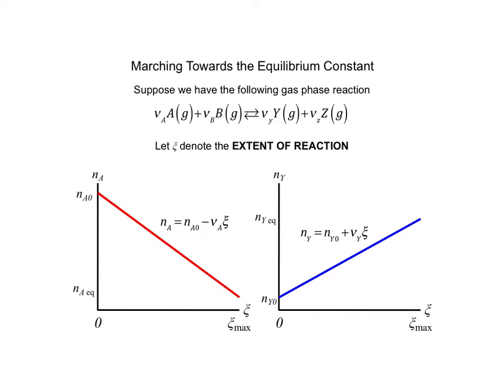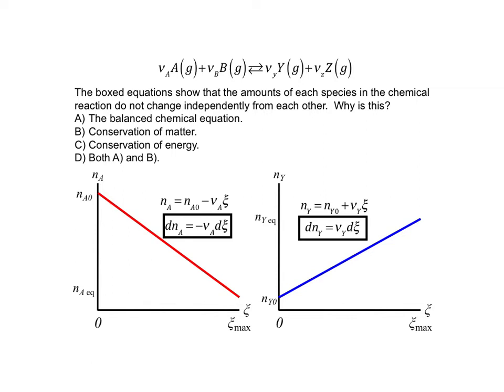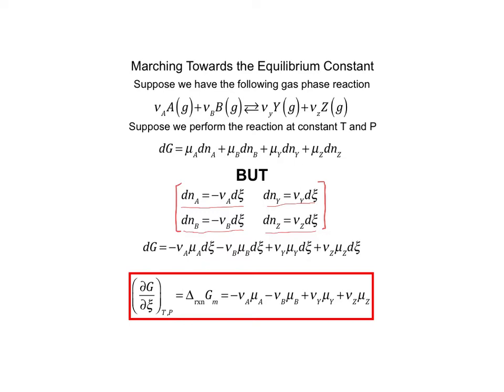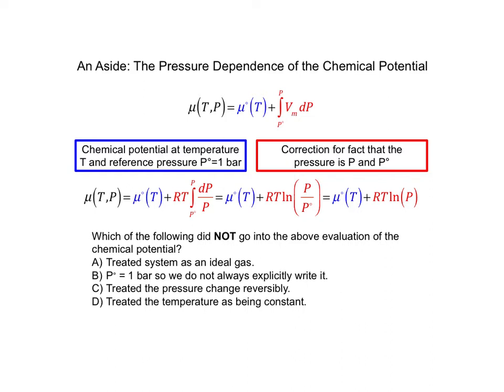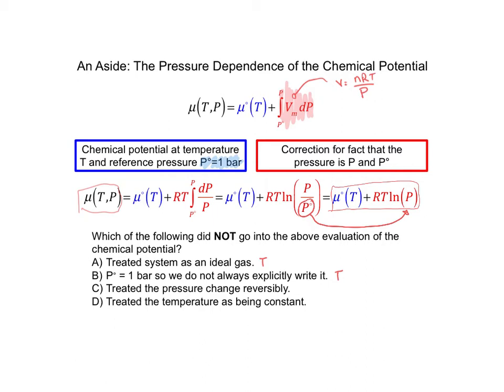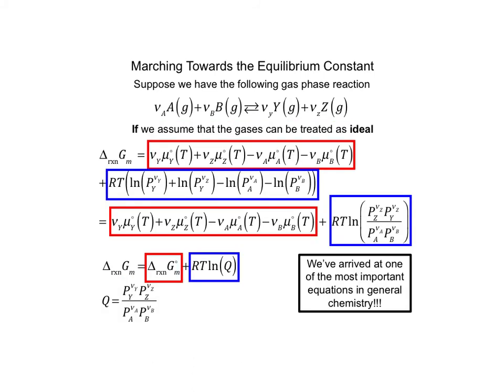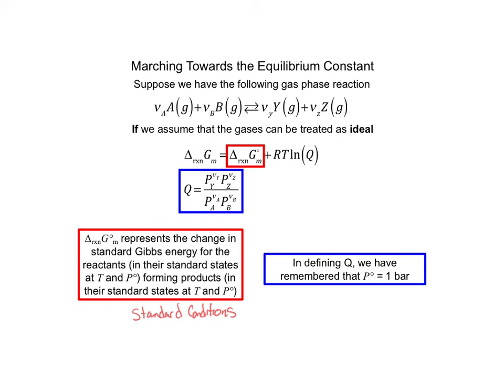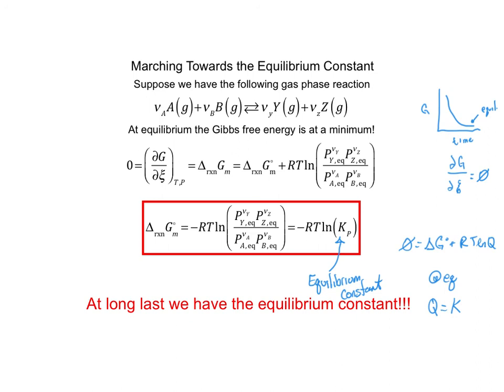Chemical Equilibrium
The derivation of the reaction quotient and the equilibrium constant.